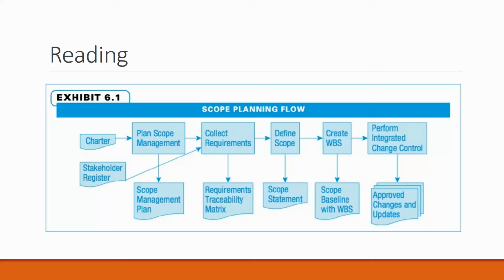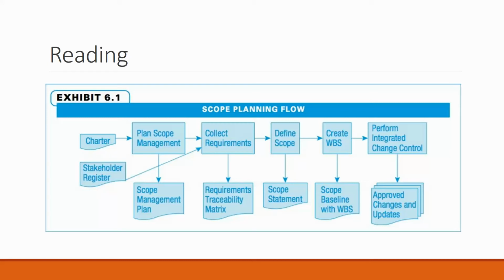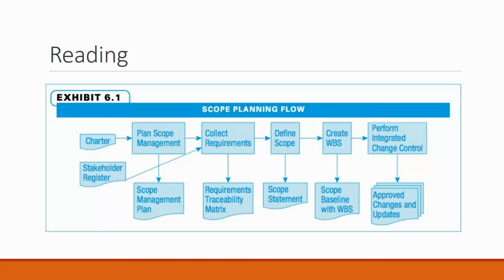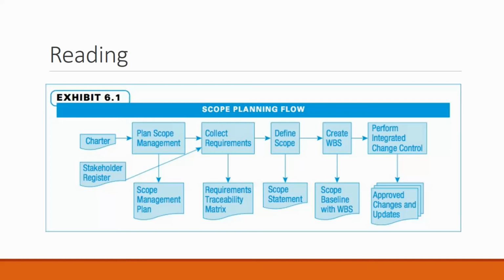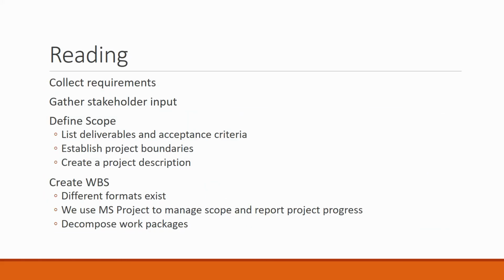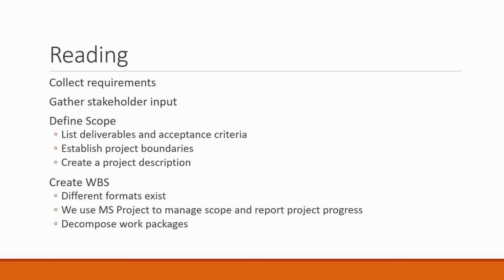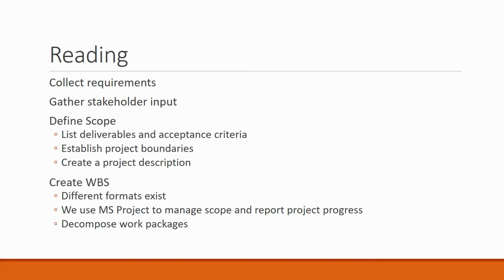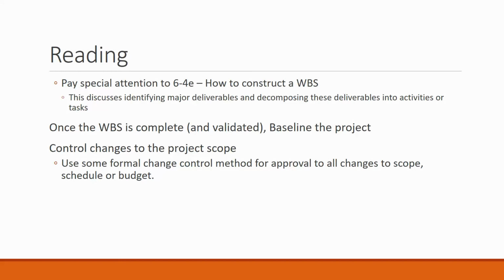ADMG 474 Chapter 6